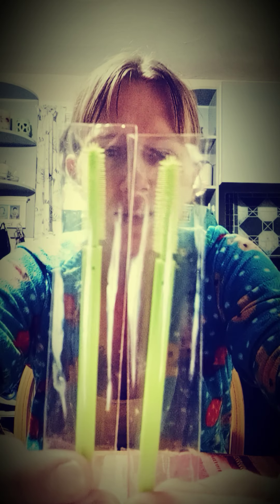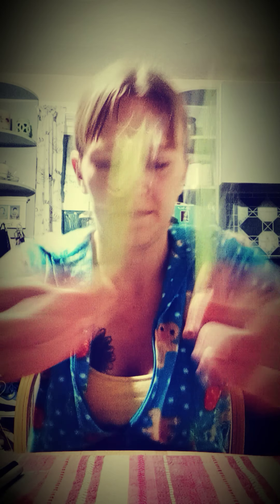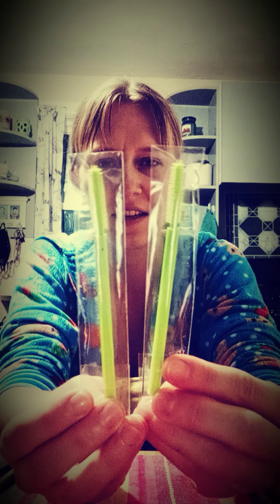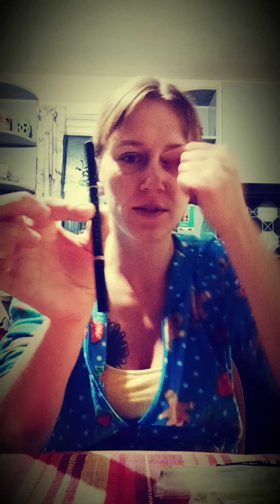Everything I found at the Ulta Dumpster •10•10•21•